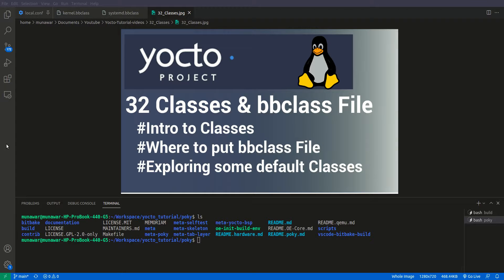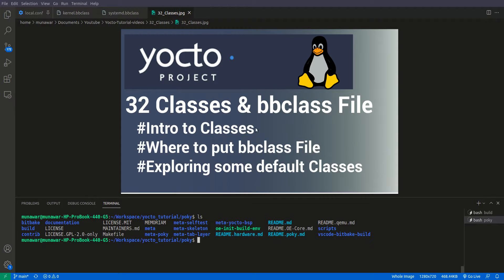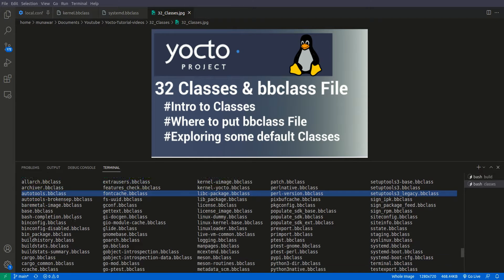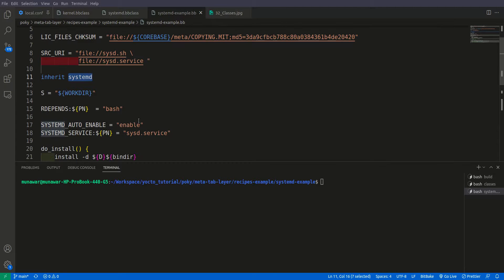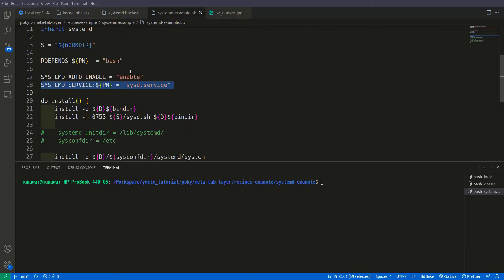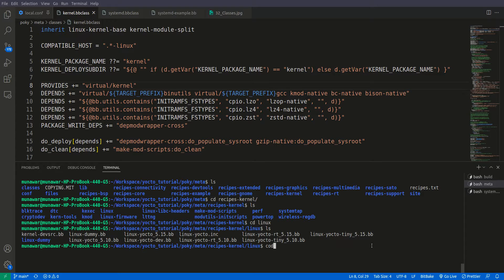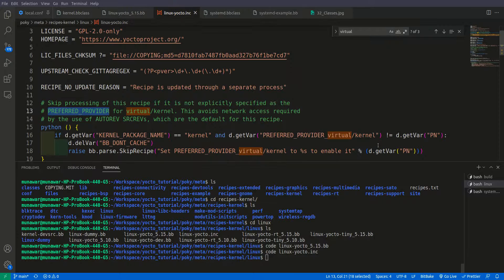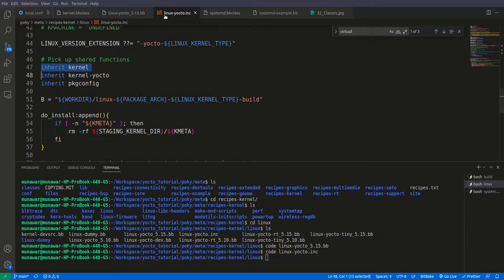Yocto Tutorial - 32 Classes & bbclass File | SIMPLIFIED!!!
In this video, we embark on a journey through the intricate world of Yocto classes and delve into the significance of bbclass files in your embedded Linux development.

🔍 Topics Covered:

Introduction to Yocto Classes: Explore the fundamental concepts of Yocto classes and their pivotal role in the build system.
File Placement: Learn where and how to place your custom bbclass files for effective utilization within your Yocto project.
Default bbclasses: Understand the importance of default bbclasses like systemd and kernel, and their impact on your builds.
Deep Dive into systemd.bbclass: Uncover the intricacies of systemd.bbclass and its influence on system initialization within your embedded projects.
Kernel.bbclass Demystified: Gain insights into the kernel.bbclass and its significance in configuring the Linux kernel for your target device.